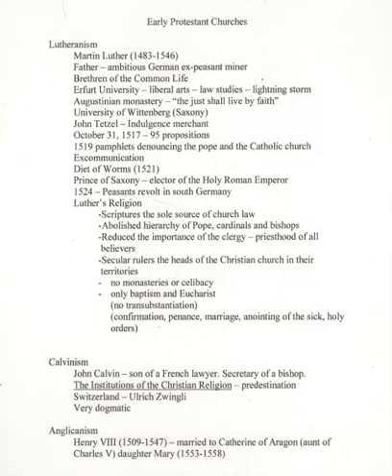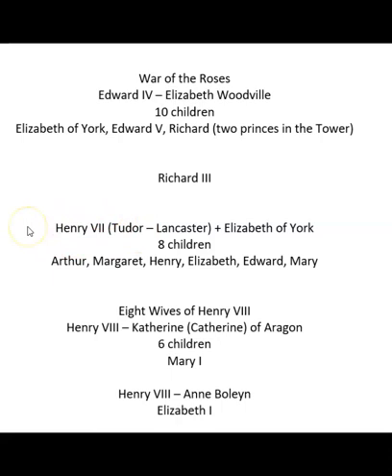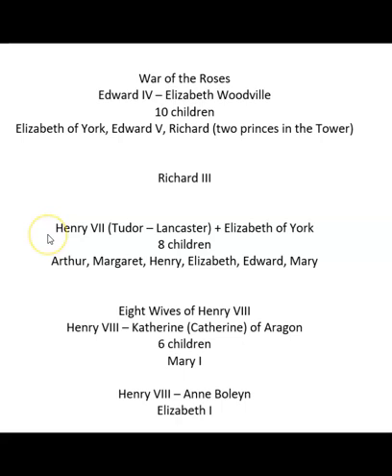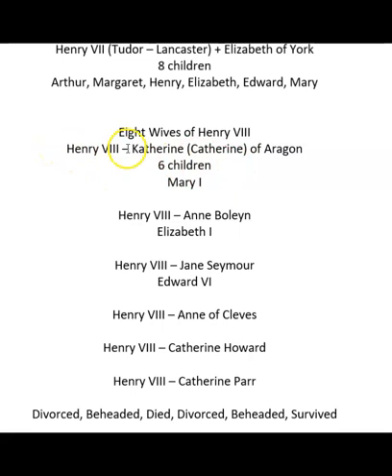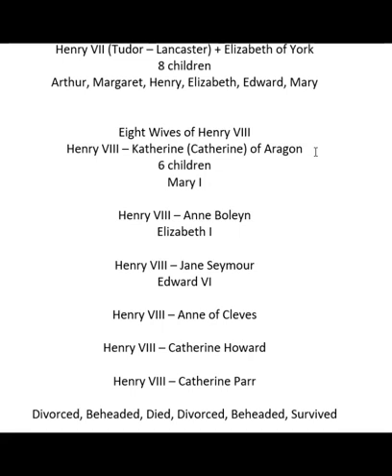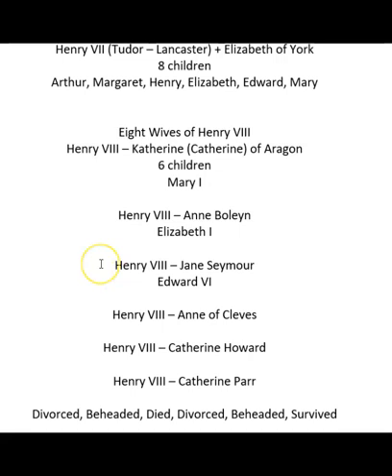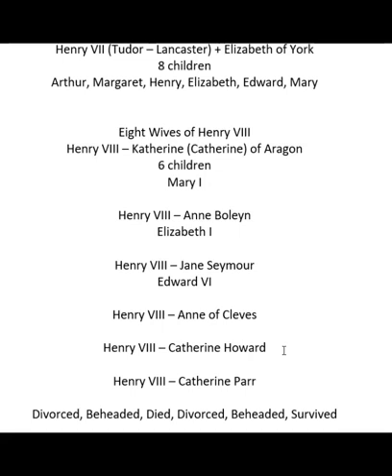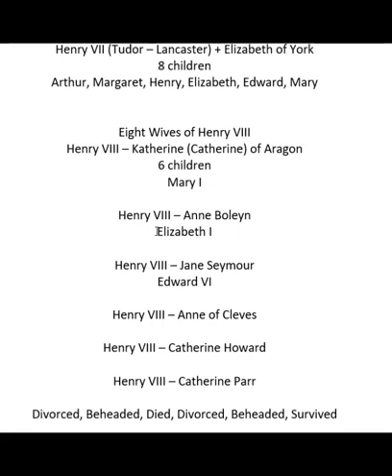History 2 Lecture 2 Henry VIII